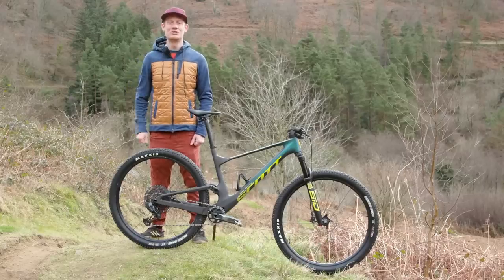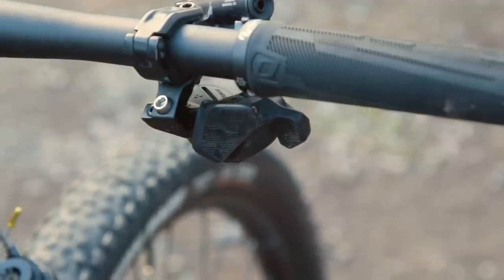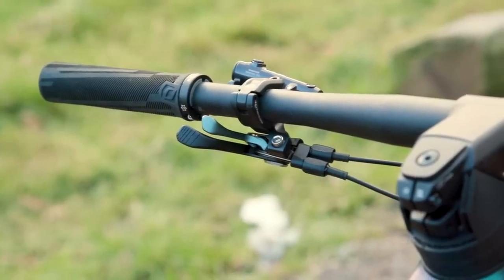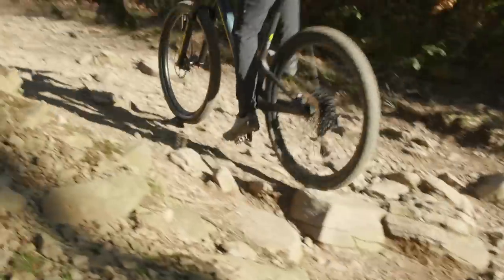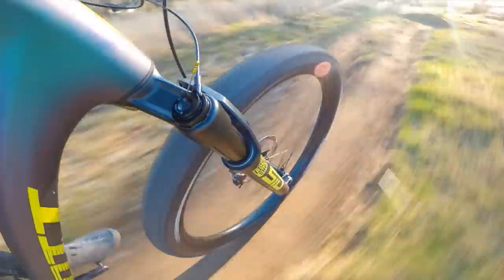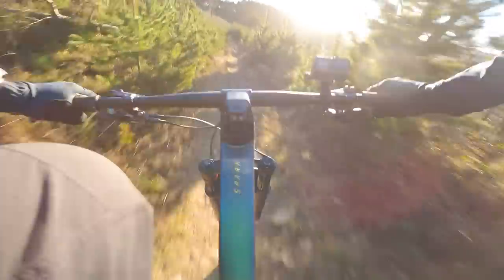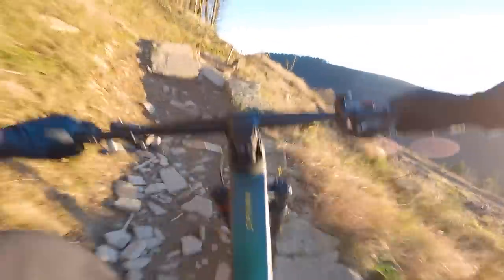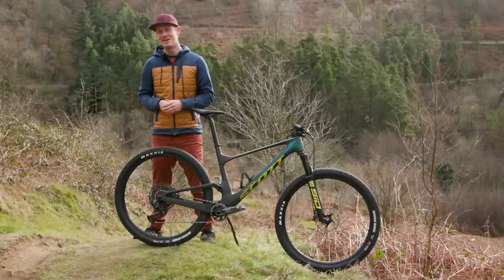2022 Scott Spark RC Review | Live Ride Impressions!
The Scott Spark is one of the best known Cross Country race bikes around due to its longevity and unique design. For 2022 the Swiss brand has doubled down on that design by adding a seamless integrated rear shock.

How does this rear suspension shock affect performance? BikeRadar’s Technical Writer Tom Marvin rides the Scott Spark RC Team Issue AXS and tells you his live ride impressions in this in-depth review.

The Spark features geometry that you’d expect of a modern race bike but unusually for a cross country mountain bike it features 120mm travel at both the front and rear.

In terms of specification the Scott Spark RC has SRAM’s GX Eagle AXS drivetrain. A wireless groupset at the top of the range, with a performance that has impressed everyone at BikeRadar who has had the chance to ride it.

What do you think of the Scott Spark RC? Is the shock a change for the better or a needless piece of integration?

00:00 intro
00:34 Frame & suspension
01:45 Geometry
02:06 Specifications
03:29 Live ride impressions climbing
06:57 Live ride impressions descending
10:36 Conclusion